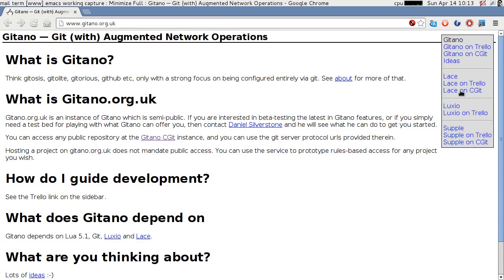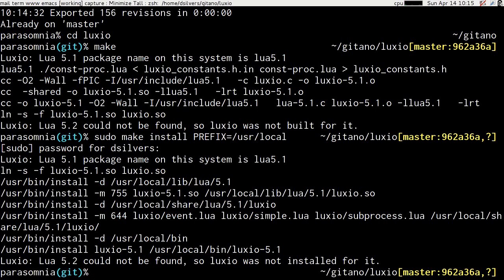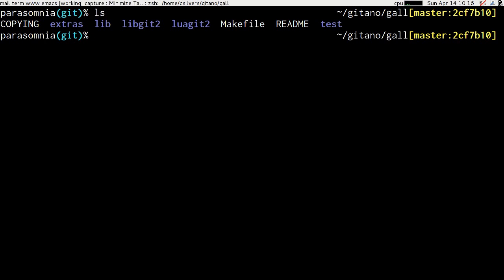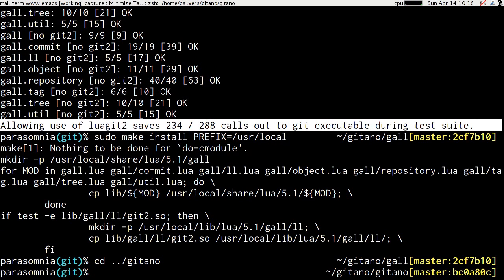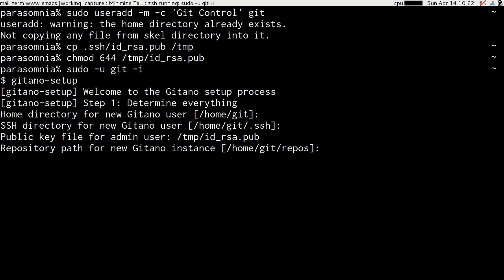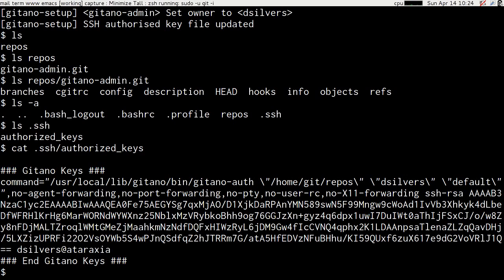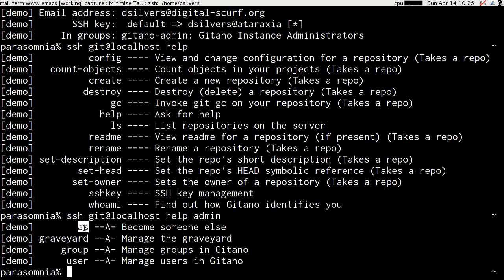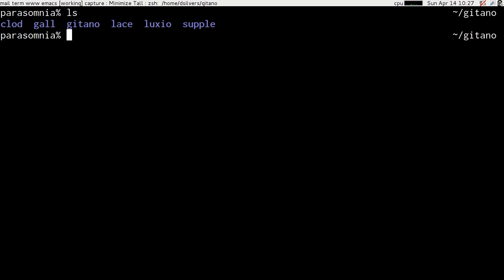Introduction to Gitano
Gitano is a Git service and has nothing to do with Gypsies except for the name.

In this video we learn how to set up Gitano for use in the simplest way.

There is a git mirror of Luxio at git://